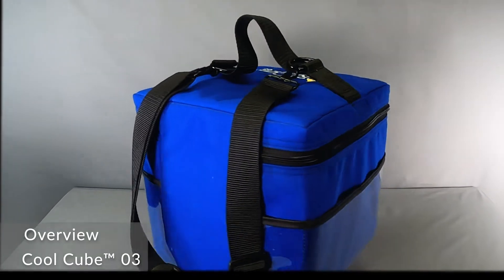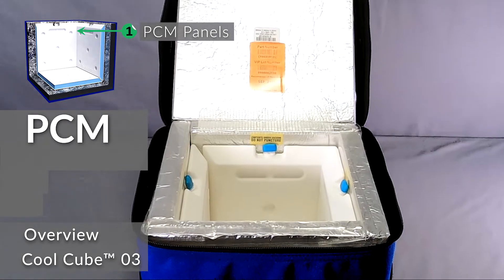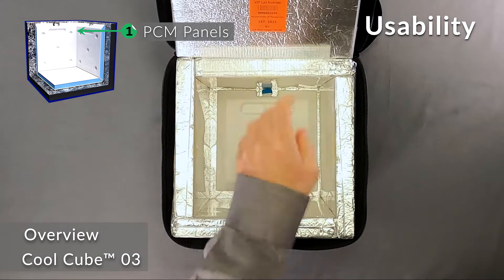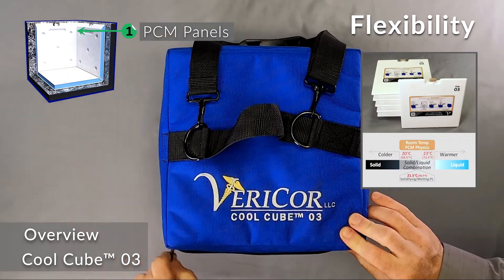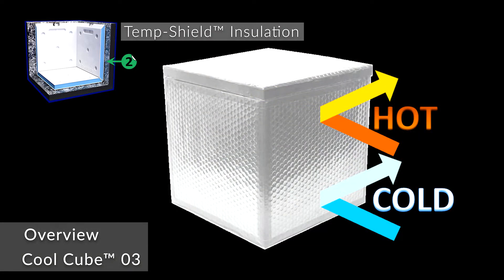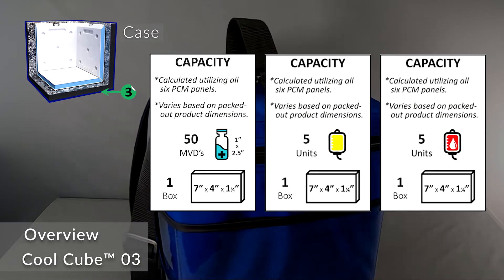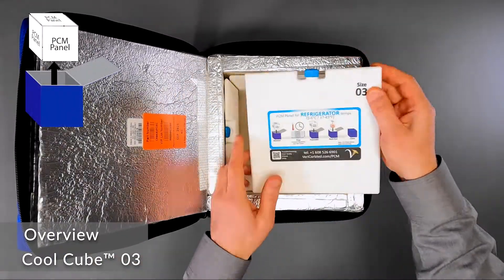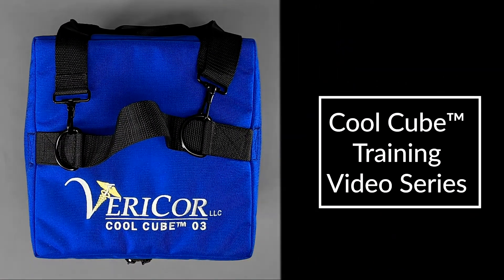What is a Cool Cube 03 Medical Cooler? Cool Cube™ Room Temp, Fridge & Freezer Cooler Overview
This video is a product overview that highlights the features of the Cool Cube™ 03.

The Cool Cube™ medical cooler line is ideal for public and private health facilities and laboratories looking for a backup cold storage or cold chain transport solution for products requiring precise temperature protection for extended durations. The Cool Cube™ medical cooler is available in 4 sizes and in the following temperature ranges:
RT Line (Room Temp): Keeps FFPE, Platelets & Biospecimens at 15° to 25°C for 91-143 hours, depending on cooler size
BT Line (Fridge Temp): Keeps Blood Products at 1° to 10°C for 70-128 hours, depending on cooler size
VT Line (Refrigerator Temp): Keeps Vaccine & Medicine at 2° to 8°C for 65-126 hours, depending on cooler size
FT Line (Freezer Temp): Keeps Frozen Vaccine & FFP at -50° to -15°C for 62-139 hours, depending on cooler size

Chapters:
0:00 Introduction
0:33  PCM Panel System (Phase Change Material)
1:35  Temp-Shield Insulation - VIP (Vacuum Insulated Panels)
2:13  The Case
2:58  5 Simple steps

The Cool Cube™ 03 is a qualified cooler and pack-out solution used to mobilize temperature-sensitive products without electricity, ice, or buffering material.

 It is THE solution found in health departments and hospitals all across the country for off-site initiatives, extended transport situations, and power-outage backup.

The Cool Cube™ 03 consists of three main components.

1. PCM Panels

The patented PCM (phase change material) panel system ensures safety, usability, longevity, and flexibility.

Safety in that the carefully calibrated PCM melts and freezes at precise temperatures that adhere to CDC guidelines—unlike ice or lower quality PCM.

Usability in the form of the patented, beveled-edged panels that fit together perfectly every time to facilitate an error-free pack-out process.

Longevity by ensuring that high-quality parts equate to the lowest cost of ownership possible.
Flexibility, in that just by swapping out the PCM panels, the Cool Cube™ 03 can maintain a refrigerator temperature, lab freezer temperature, or room temperature in any environment.

2. Temp-Shield Insulation

The Temp-Shield Insulation System takes the form of VIPs (vacuum insulated panels).

The VIPs are protected and assembled with a patented process, which is considered an advanced form of thermal protection far superior to other insulation.

The Temp-Shield™ Insulation System limits the PCM panels' melting (or freezing), extending the PCM’s consistent temperature hold time for days, all the while ensuring a uniform temperature throughout the Cool Cube™.

3. The Case

The Cool Cube™ 03 is very mobile, and is ideal for small quantities. This compact unit has a footprint of less than a square foot. Inside, the capacity is approximately 3 liters, with a pack-out space of 5¾”x5¾”x5¾ ”.

At just 11 lbs. the shoulder and hand straps allow the user to pick it up  and go.

The dual-zippered lid closes securely so the product can't fall out. And the integrated clear, plastic external pockets are great for holding temperature monitors, paperwork, and pens while on the go.

There are five simple steps in using the Cool Cube™ 03:
1. Remove PCM panels
2. Prep PCM panels
3. Assemble PCM panels
4. Pack-out product
5. Close the case.

Yes, it's that simple! For further explanation, check out the Cool Cube™ Training Video Series on our YouTube channel.

All Cool Cubes™ can be used with a variety of PCM panels to accommodate different temperature parameters. Refrigerated panels, which have a blue label and identification tab are used for products that need to be held at a refrigerated temperature. Lab Freezer panels, which have a black label and black identification tab are used for applications that must be held at extremely cold lab freezer temperatures. Room temperature panels have a brown label and identification tab and are utilized when transporting and temporarily storing specimens at a room temperature.